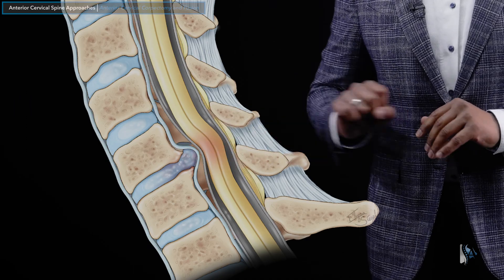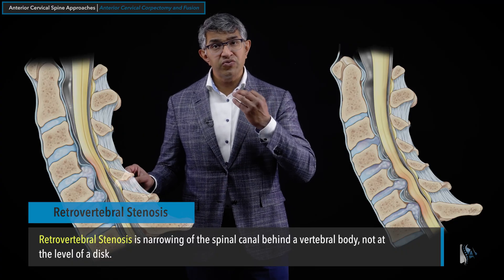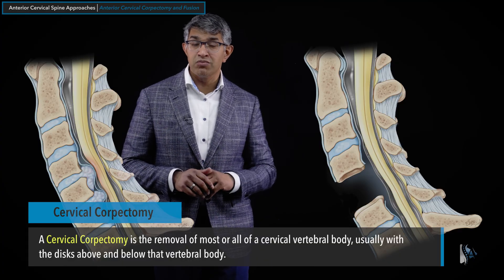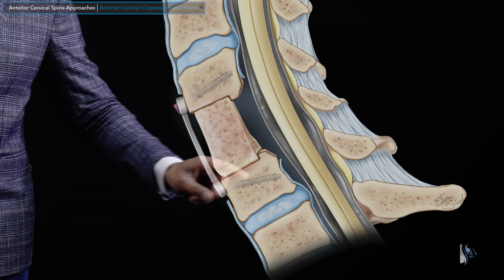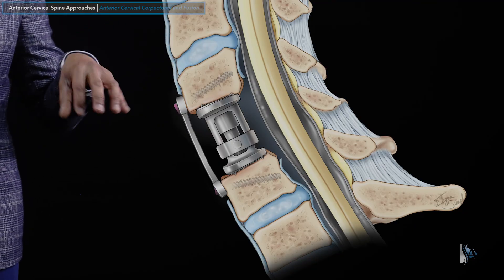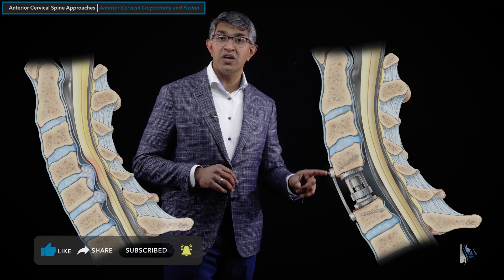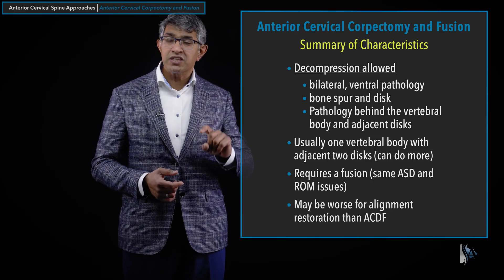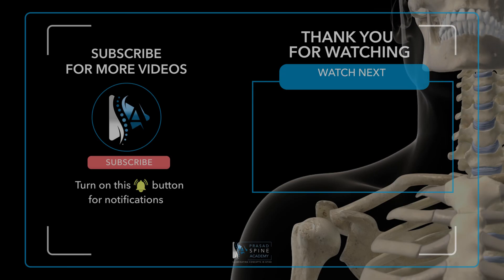Anterior Cervical Corpectomy and Fusion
Let’s discuss the Anterior Cervical Corpectomy and Fusion (ACCF), an important surgical procedure that allows for the removal of ventral pathology or anterior pathology, such as disk herniations, bone spurs, and tumors.

We'll explain the decompression it allows, the different types of interbody spacers/grafts used, and how it's fused together. The ACCF is generally reserved for situations where a diskectomy alone is not enough and for the removal of a vertebral body, such as in cases of tumors, traumatic, degenerative or infectious pathologies.

Learn more about this powerful technique in the full chapter on Anterior Cervical Spine Approaches.